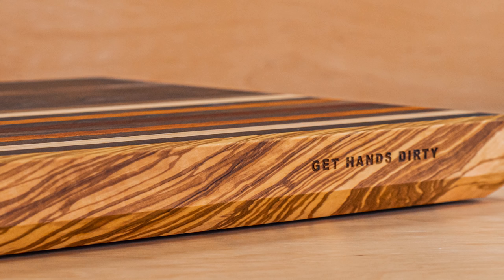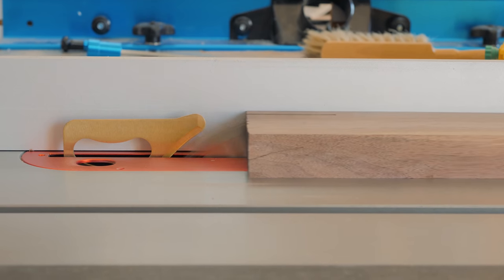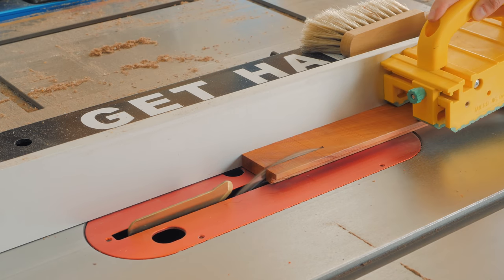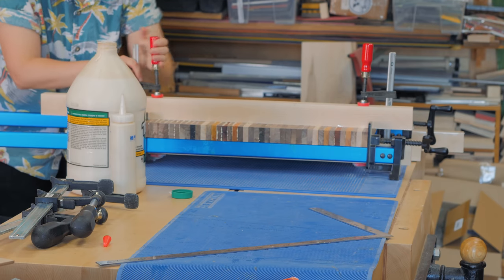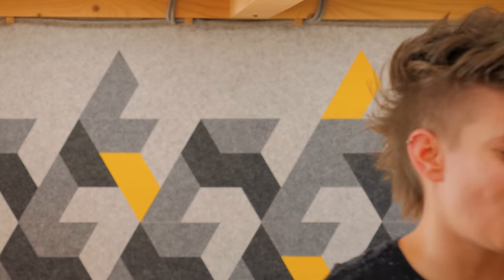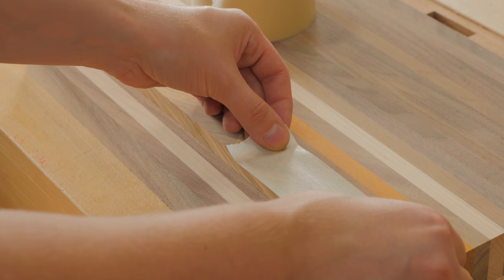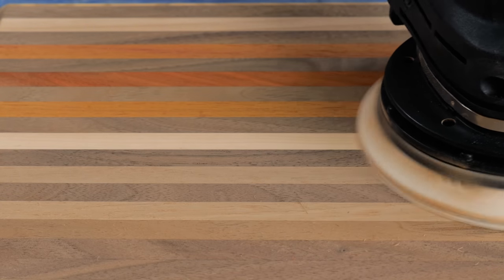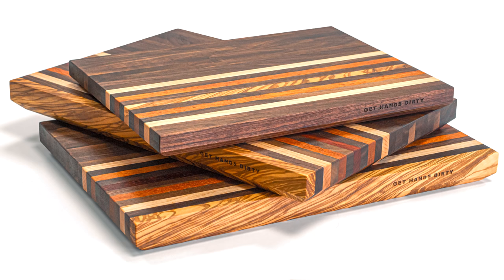Cutting Boards with +500 Years Piece of Wood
Create a beautiful website with Zyro and get 3 months free with any yearly plan and a free domain for a year using the code GETHANDSDIRTY

Cristiana Felgueiras
Apartado 43
Batalha - Porto
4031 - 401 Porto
Portugal